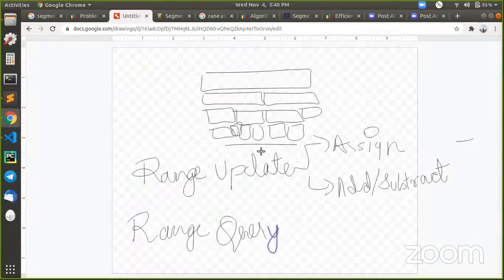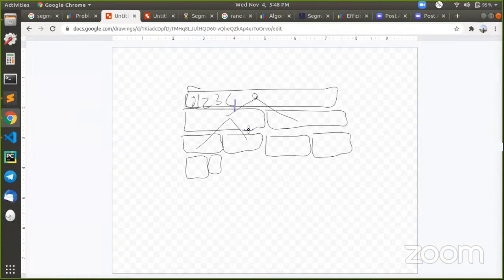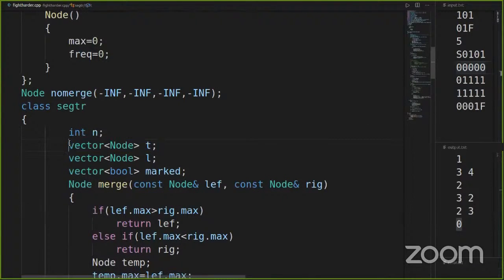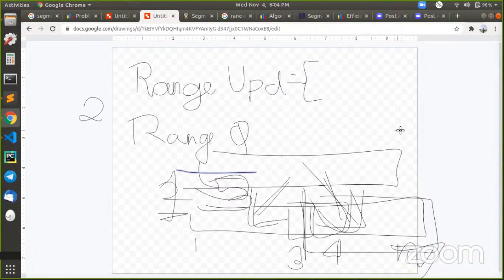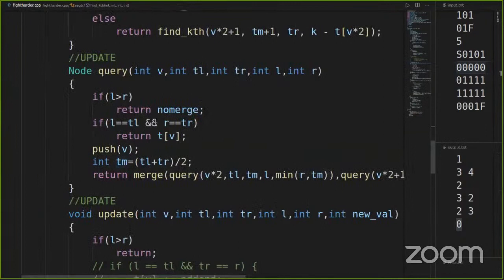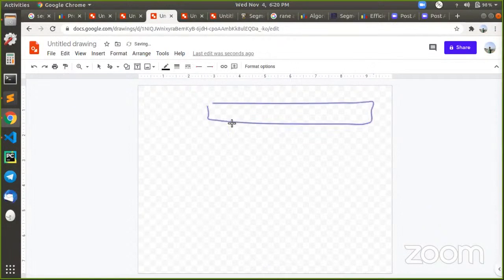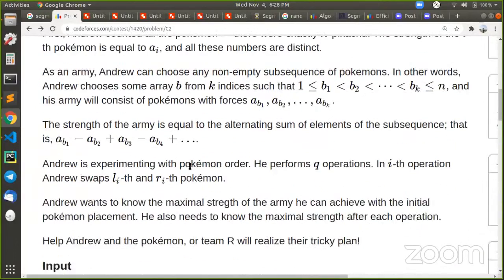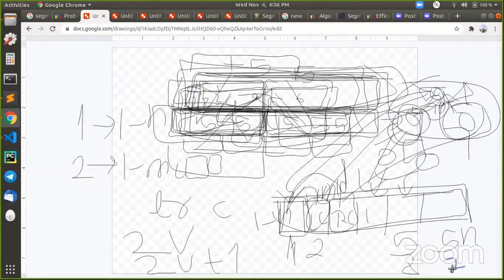Segment Trees for Competitive Programming | Prometheus | IEEE NITK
Extensively used in algorithmic research and the industry, Segment Trees are versatile data structures without which a competitive programmer's arsenal is incomplete.

With guarantees of logarithmic complexities for tasks that intuitively seem linear, segment trees are a favourite among problem setters. They regularly feature in programming contests like the ICPC, Google Kickstart, Google CodeJam, Facebook HackerCup, and even in job interviews.

Segment trees are often classified as an advanced topic in competitive programming but can be used to solve any kind of problem if one cannot think of another solution.

Speaker: Aditya Sohoni